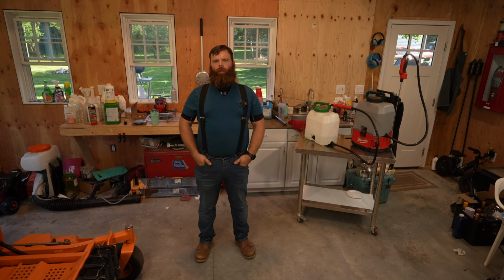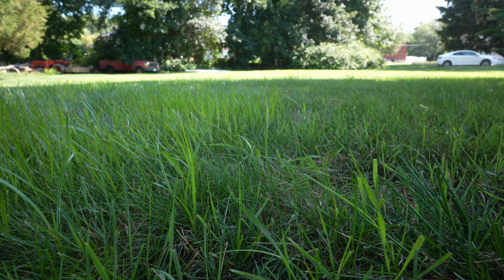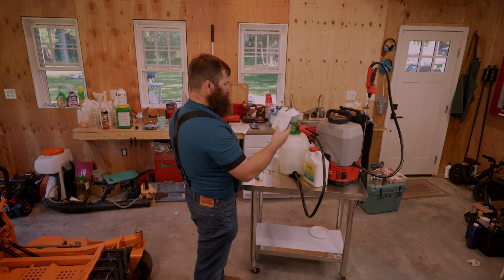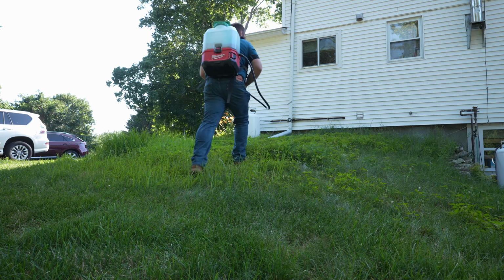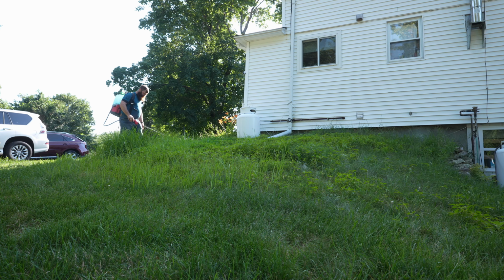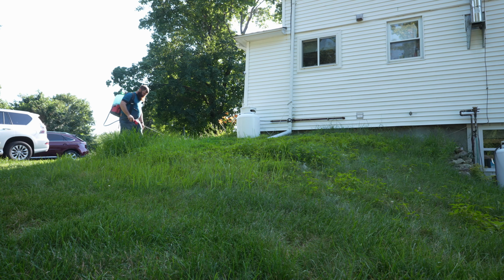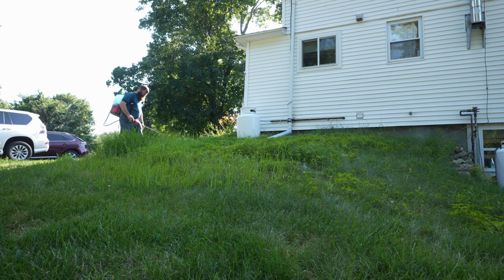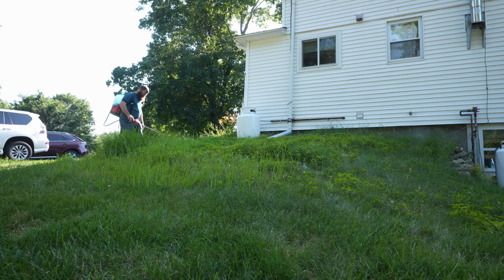Spraying for Nutsedge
In this video I spray Nutsedge with Halo 75WDG
I am also using the Milwaukee M18 Switchtank for my sprayer.
Normally i use sedgehammer which is a great product, Halo is just the same active ingredient and comes with more product.